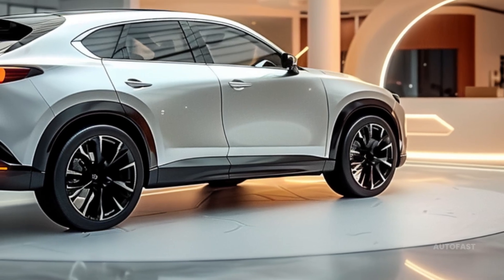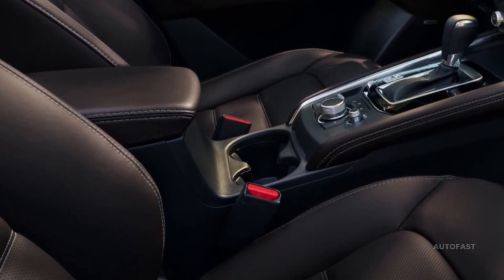All New 2025 Mazda CX-5: A Luxury Feel Without the Luxury Price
A less expensive base model, the S trim, comes back, and the non-turbo Premium trim is gone. The Carbon Edition now comes standard with wireless Apple CarPlay, Android Auto, and phone charging, while the Premium Plus adds a surround-view camera system and parking sensors.
It feels like an eternity in the auto industry, but the present-day Mazda CX-5 crossover has been manufactured since 2017. However, the CX-5 remains one of the most appealing options, and one of the greatest to drive, even when compared to newer compact crossover competitors. Mazda did not reduce the CX-5 selection to accommodate the 2023 introduction of the somewhat larger and somewhat more expensive CX-50. Quite the opposite. It retains eight trim levels, two four-cylinder engine options (including a lively turbocharged mill), front-or all-wheel drive, a comfortable cabin, and an engaging character as an automobile. While competitors like the Toyota RAV4 and Honda CR-V may be more functional, we maintain that the Mazda offers sufficient room for passengers and goods for the typical consumer.
Depending on the specification level and optional features, the price of the 2025 Mazda CX-5 can range from $29,990 to $42,020. When it comes to the CX-5, we recommend the Turbo Premium trim for its excellent all-around performance. The improved 256-horsepower turbocharged engine makes the power output more in line with the sporty handling. Glamorous black trim adds an exquisitely athletic touch to the outside, while fiery red highlights and stitching make the interior more daring.
The 187 horsepower four-cylinder engine that comes standard on the CX-5 gives the impression of more speed than it actually has while accelerating from stoplights or zipping about town. It wishes it had more power when traveling at faster speeds, like when merging onto or passing another vehicle on the highway. Acceleration was noticeably quicker in the 256-horsepower turbocharged variant that we tested. Both powertrains come with a lightning-fast six-speed automated gearbox and all-wheel drive. You may enjoy and appreciate the CX-5's perfection even when you don't drive it hard. Without a doubt, it is an excellent choice for a Sunday cruise due to its responsive steering and steady handling. On the other hand, it has the quiet ride quality of crossovers that cost twice as much and can handle bumpy roads with ease. No other product offers such a seamless integration of dynamics. There is minimal road noise, isolated pavement flaws, and a damping that is neither too stiff nor too floaty. Also, the Mazda really shines when the road twists and turns.
Your time spent viewing the AutoFast channel is appreciated.